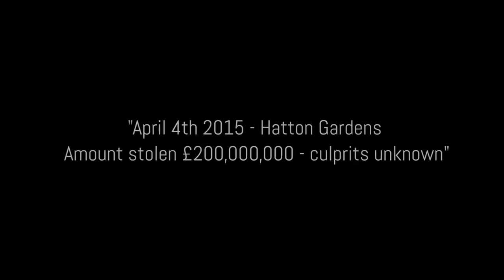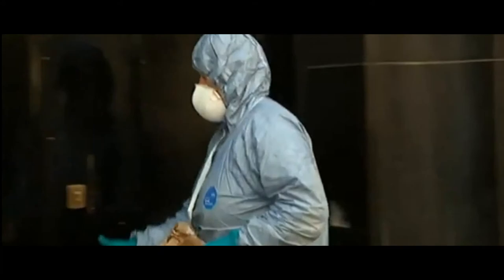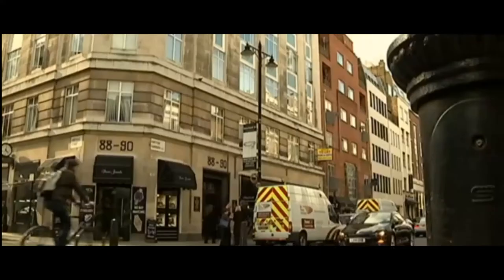Lalo Schifrin - Mission Impossible (The Hatton Garden Heist 2015)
Got to be the heist of the century - £200m!!!